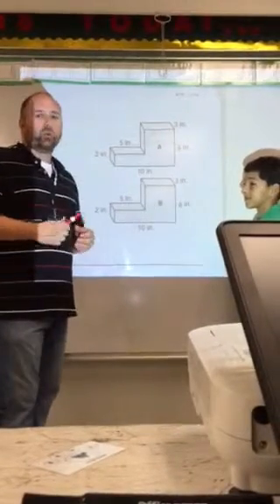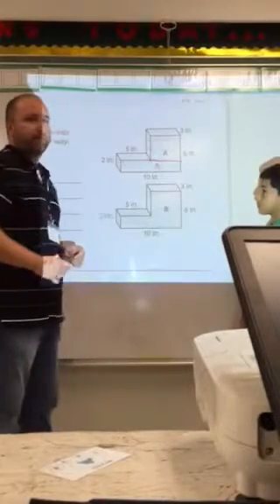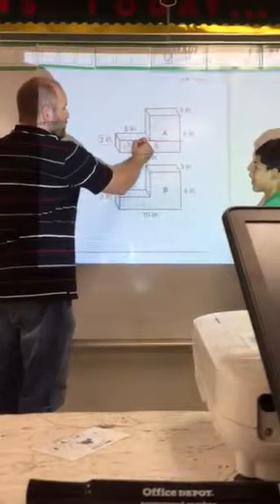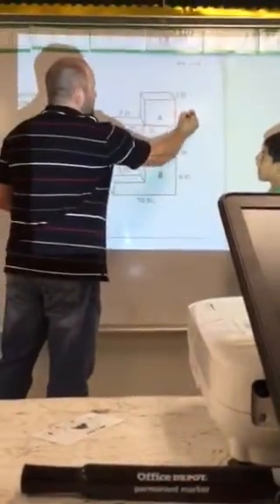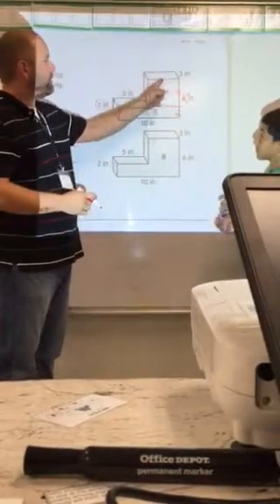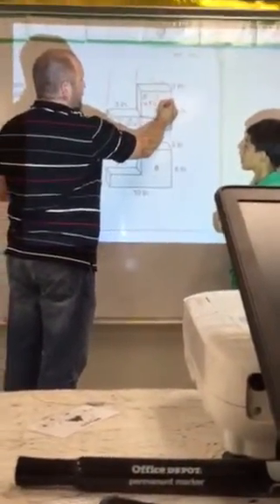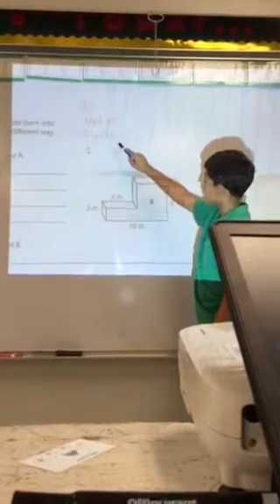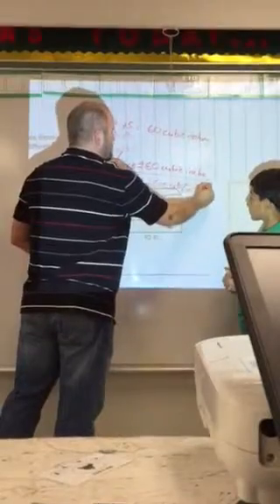Mr. Wilbur volume